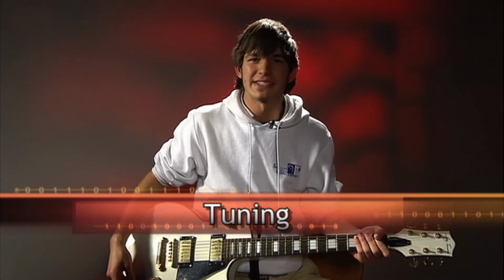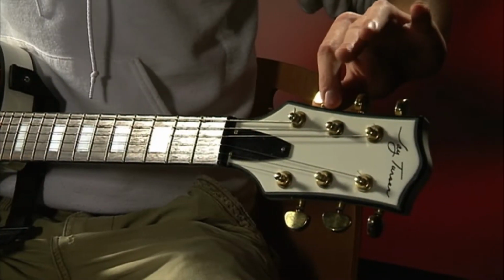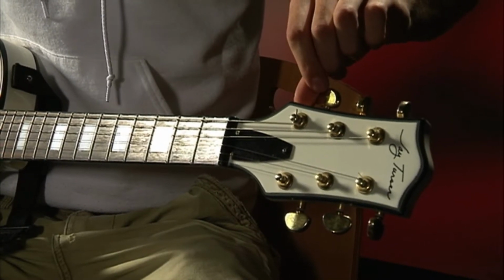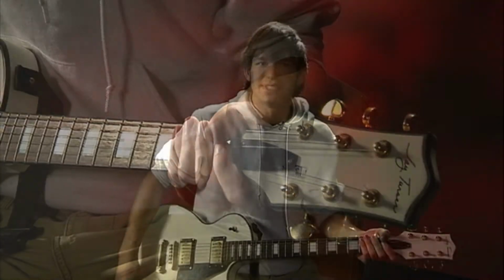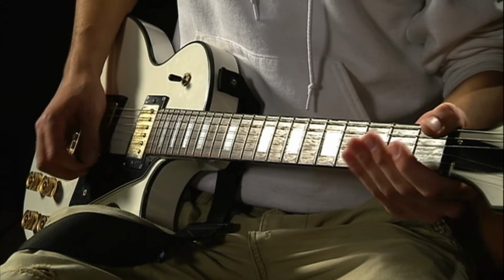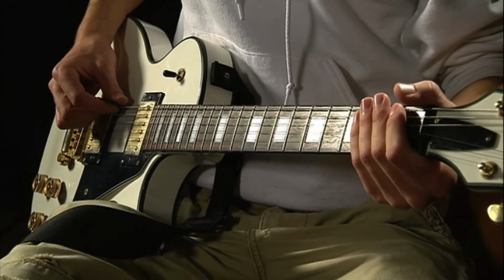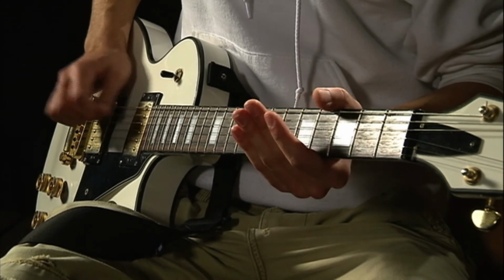Guitar Lessons:: Standard Tuning (Tricks And Explanation)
Hey Guys!

In these next few lessons, I'm going to make a point that all guitarists watching these videos will be able to be on the same page when it comes to knowledge, even if playing abilities may be different.

The Lessons will pick up fast quickly, I promise. But I would like to make sure that we are all on track before we begin our more advanced skill set, And I think there is always something that a guitarist could learn from watching lessons taught by a new teacher.